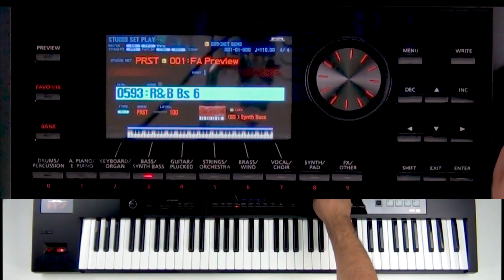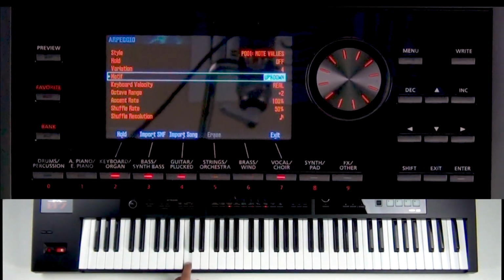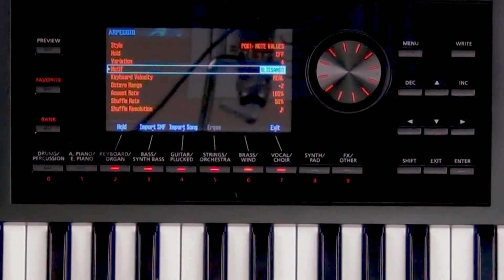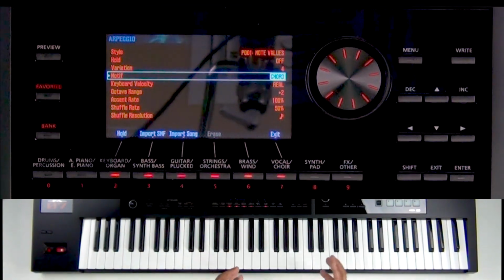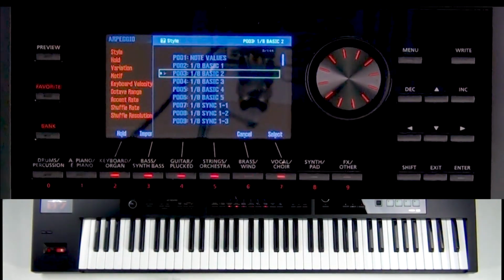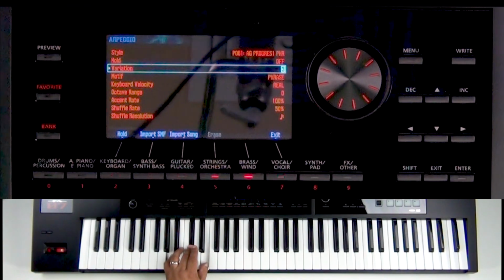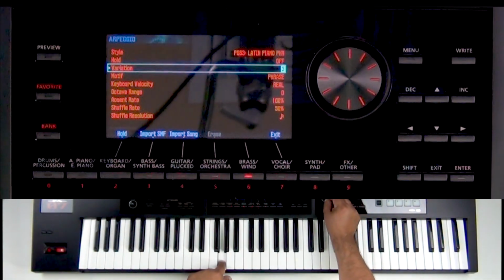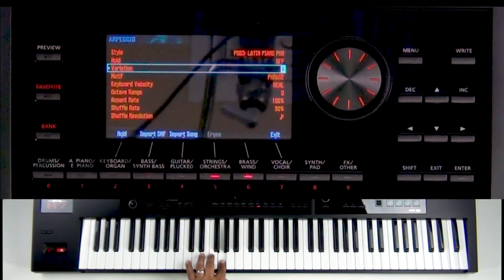Roland FA-06/07/08 - Introduction to Arpeggios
In this video we demonstrate the Arpeggio section of the FA. Please check it out and we hope it helps you and understand and utilize this feature.

Free sounds!!!